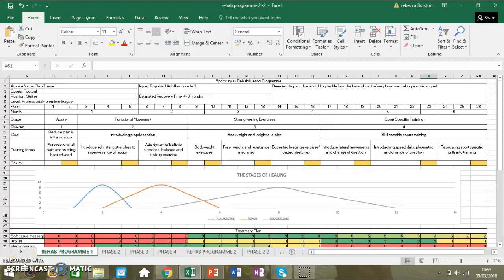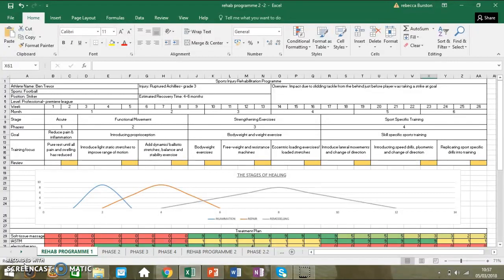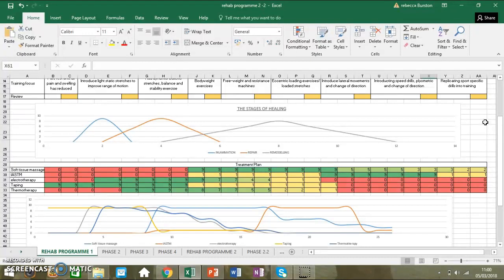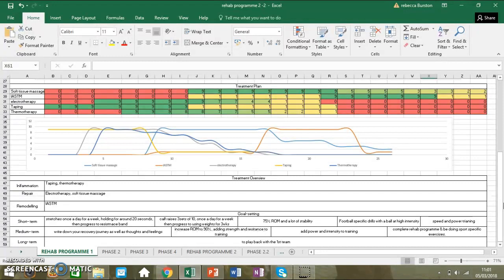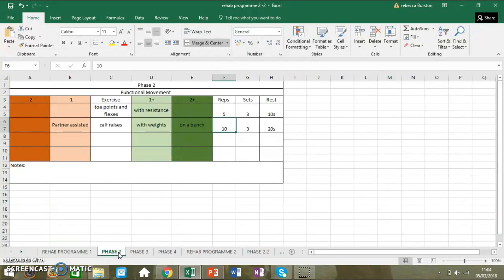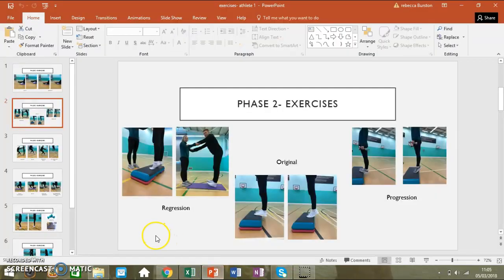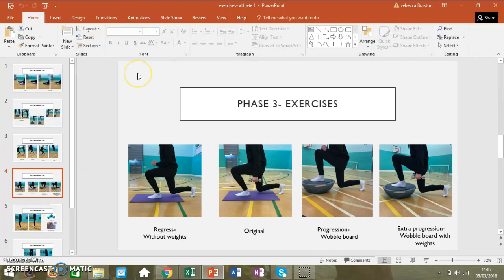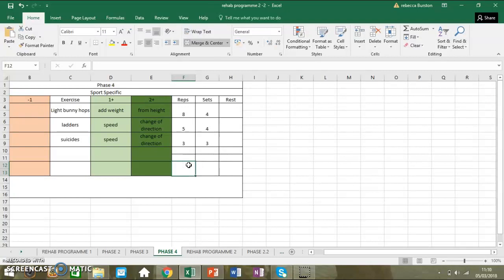15.4- rehab programme